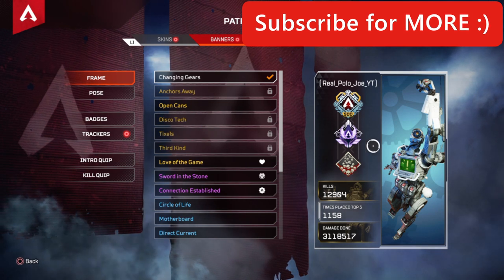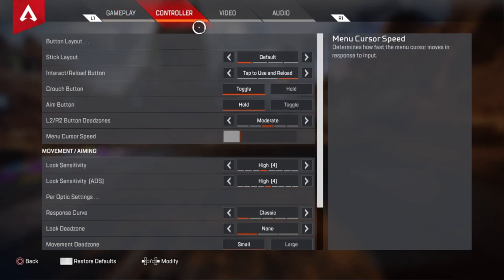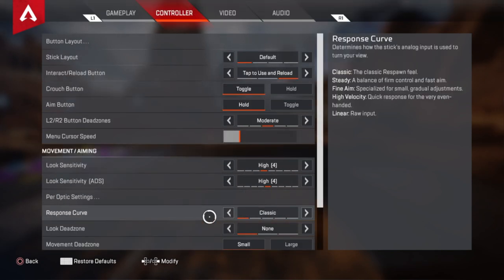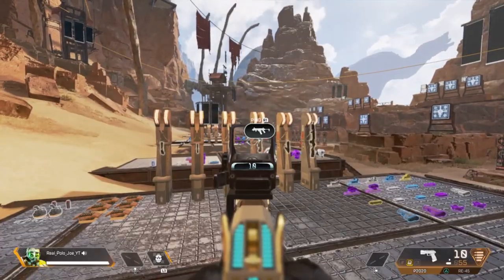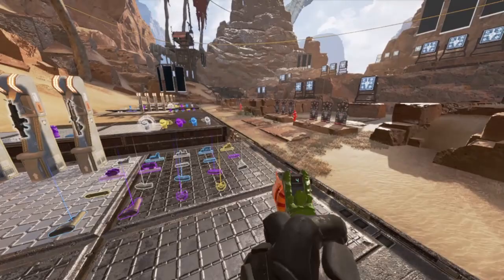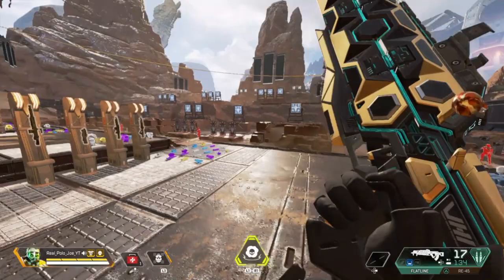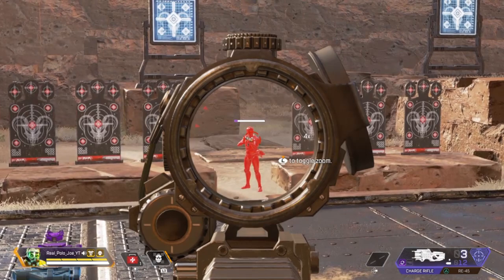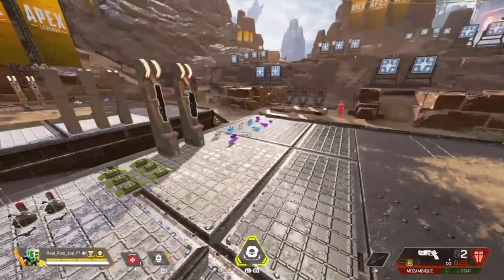SETTINGS I used to get PREDATOR & MASTER RANK! Season 5 of Apex Legends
COMMENT PS4 & XBOX names below to get a game in with me! Thank you for all the love and support!

PS4: real_polo_joe_yt
XBOX: polojoeyt

C U R R E N T  S U B  C O U N T:   1.36k

See what I use to make my videos:

Main Filming Camera (Body only): Galaxy S20+